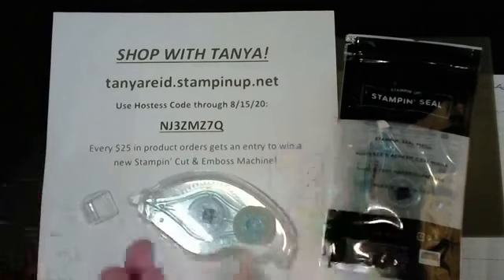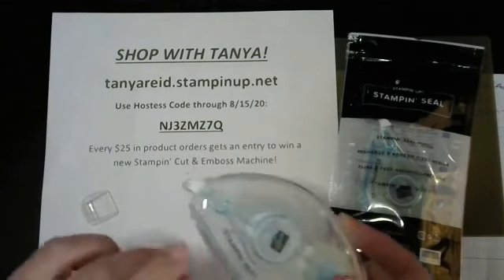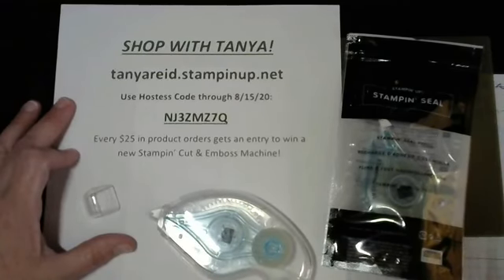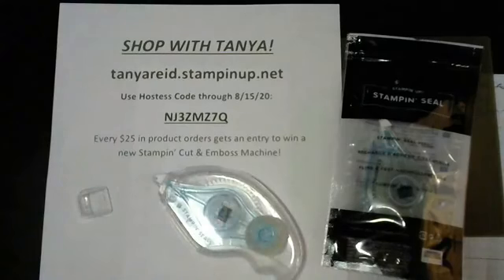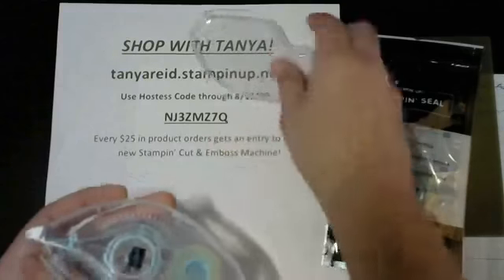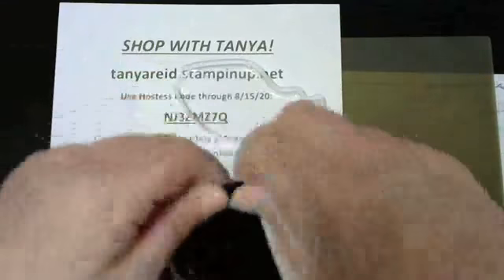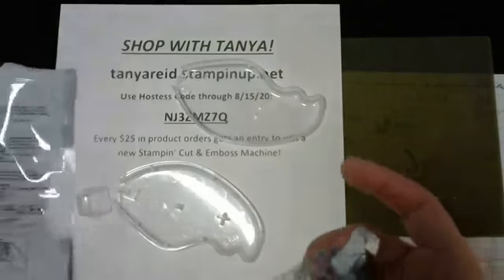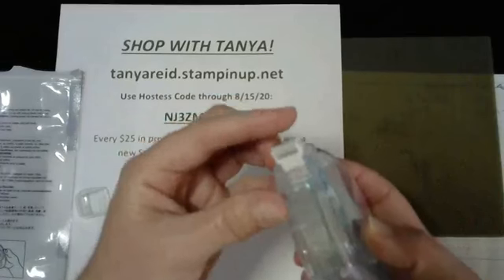Stampin' Seal Replacement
Quick video showing how to refill your Stampin' Seal (or Seal+).
--- Shop using my Hostess Code (NJ3ZMZ7Q) so you can get your hands on these new products

1 entry for every $25 in product ordered.

--- Stampin' Seal (#152813 $8)
--- Stampin' Seal REFILL (#152814 $5.50)
--- Stampin' Seal+ (#149699 $12)
--- Stampin' Seal+ REFILL (#152812 $8)
--- Silicone Craft Sheet (#127853 $6)

And join me as we create together every Thursday night at 8:30pm ---